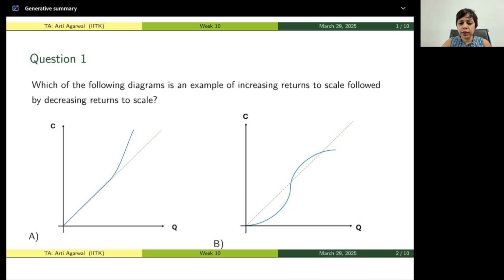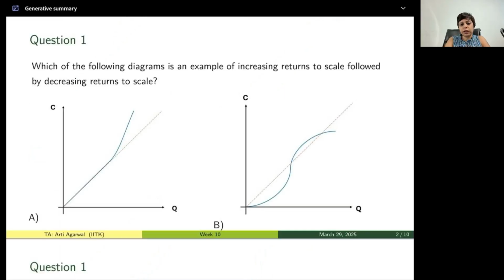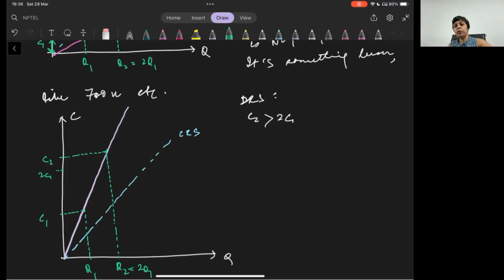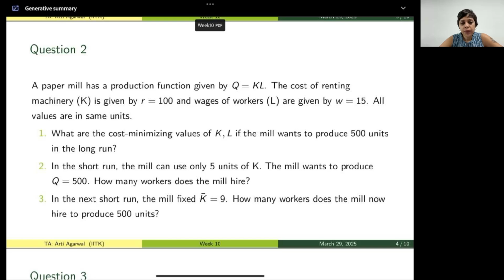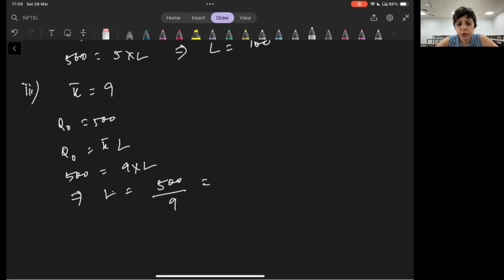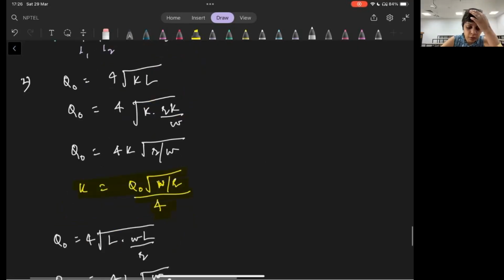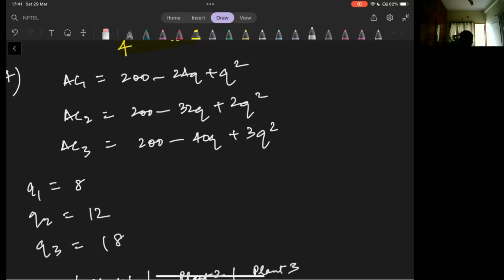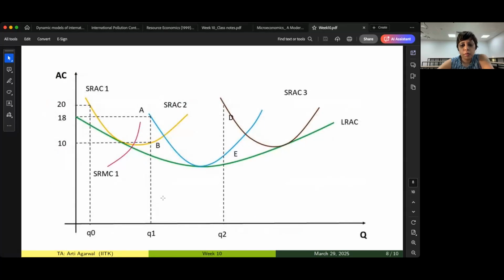Microeconomics - Week 10 - Cost Curves, Long Run and Short Run Costs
Video from Live TA session on 29 March 2025

14:48 Returns to Scale as explained through cost function
47:40 Cost minimization in long run and short run
1:14:38 Derivation of Output Expansion Path
1:23:15 Derivation of Factor Demand Functions
1:27:46 Cost minimization at a factory
1:53:17 Comparison of features of long run and short run costs